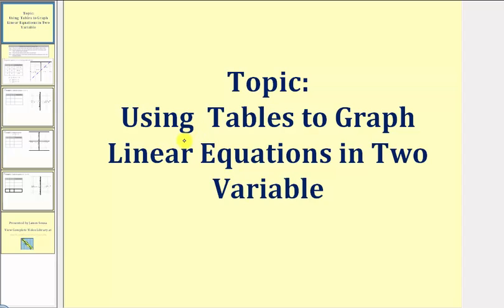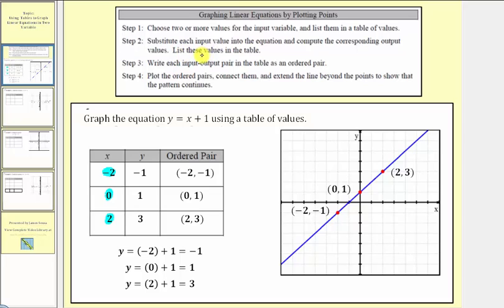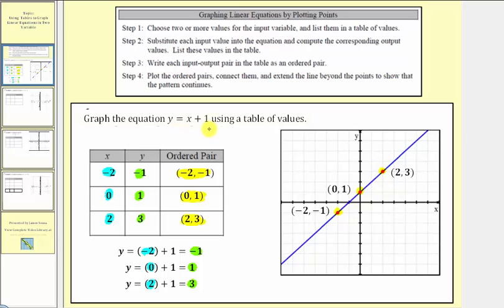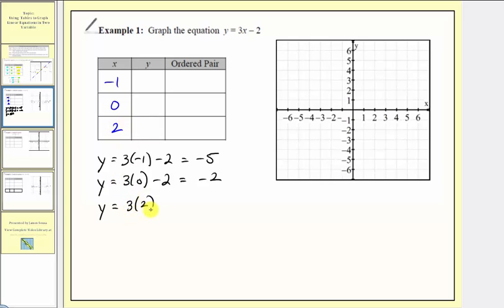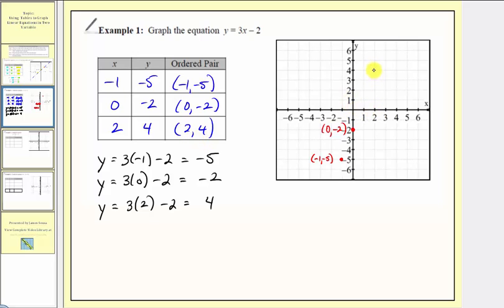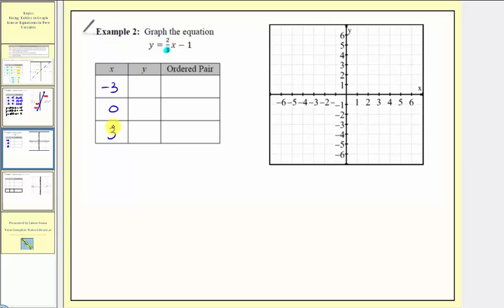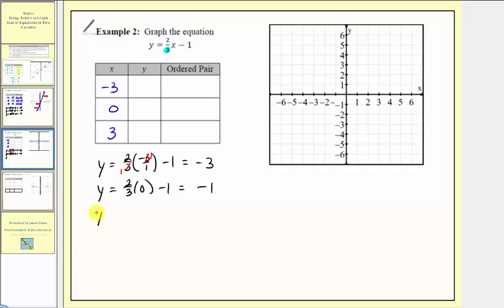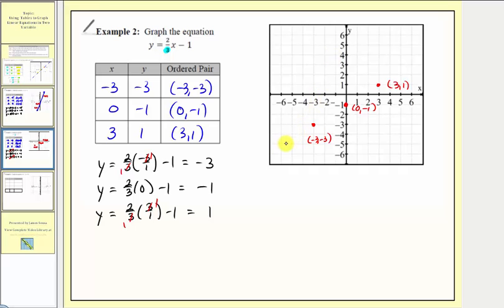Using a Table of Values to Graph Linear Equations - Part 1 (L8.4A)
This video explains how to graphing linear equations in slope-intercept form by completing a table of values.